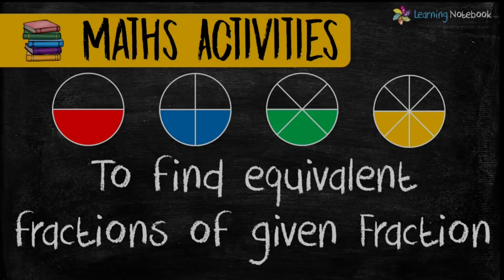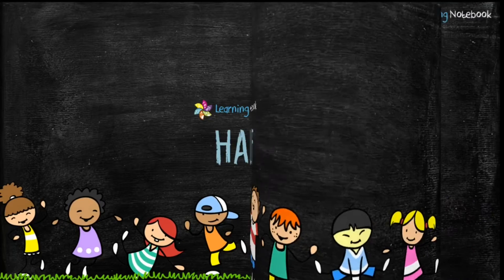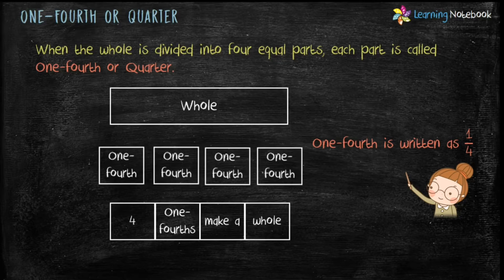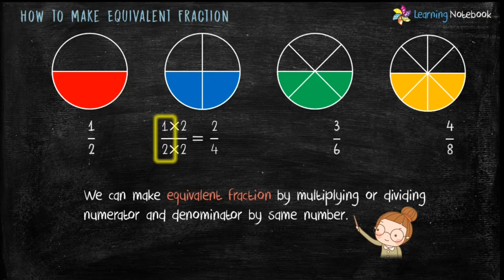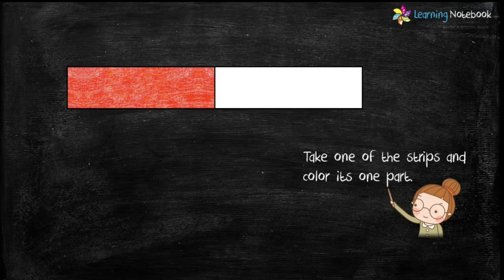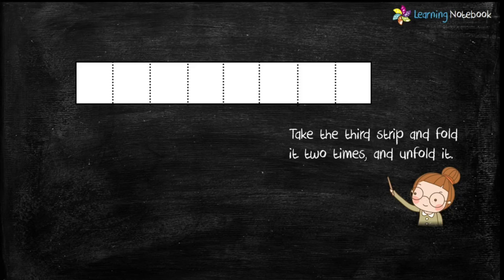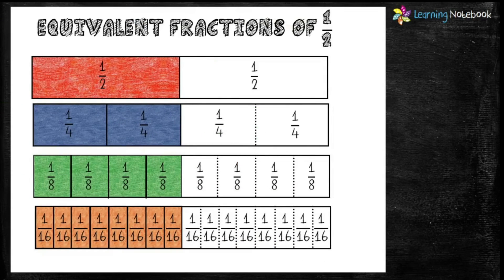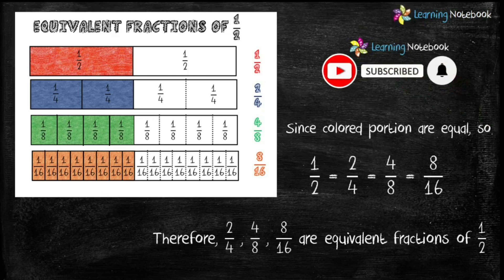Equivalent Fractions of Given Fraction || Maths Activity, project, TLM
Equivalent Fractions of Given Fraction || Maths Activity, project, TLM. Aim of this art-integrated activity is to find the equivalent fractions of given fraction 1/2.